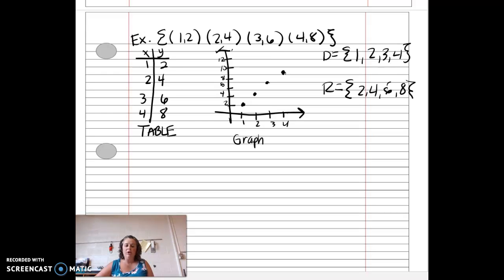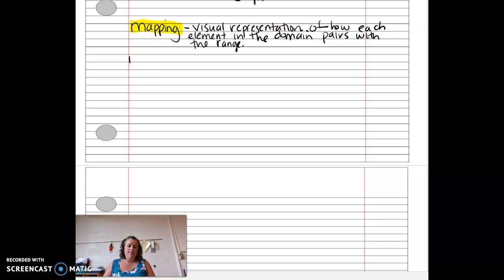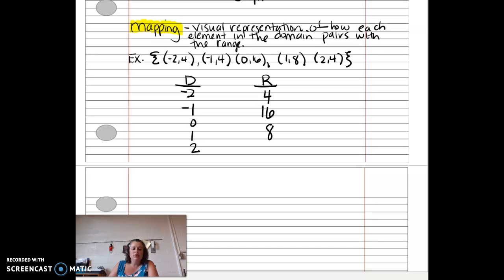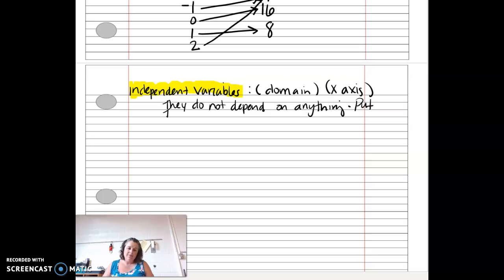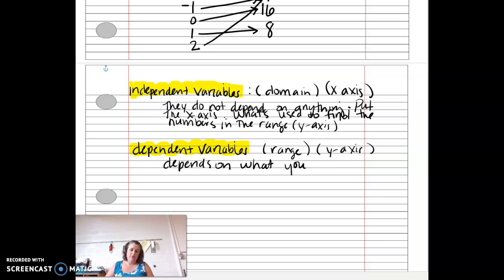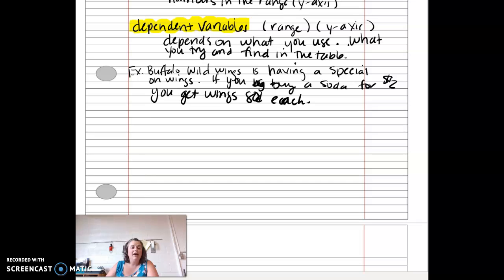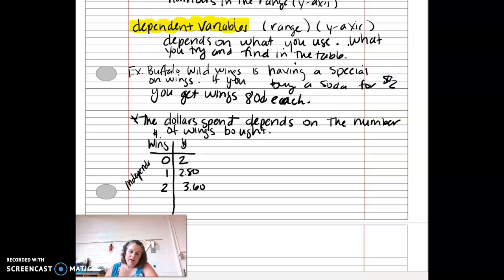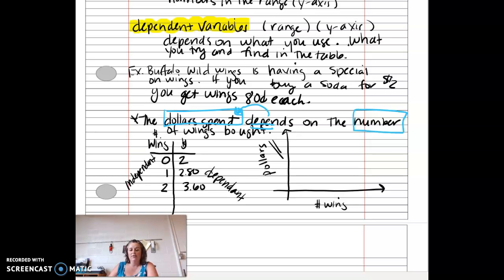Algebra Notes 1.6 Relations and Mappings Pt2